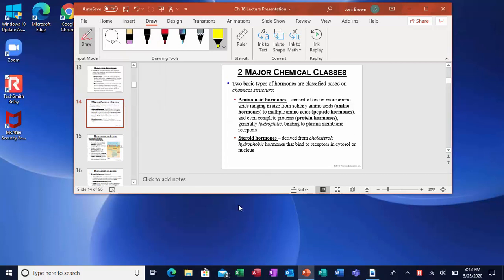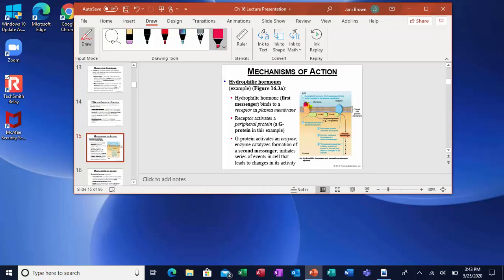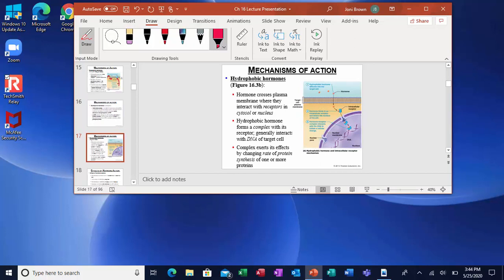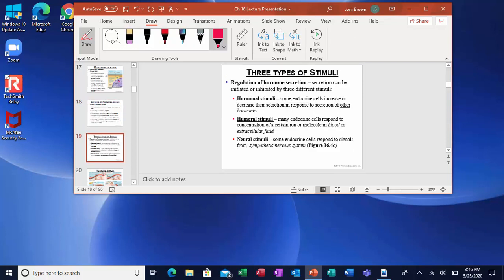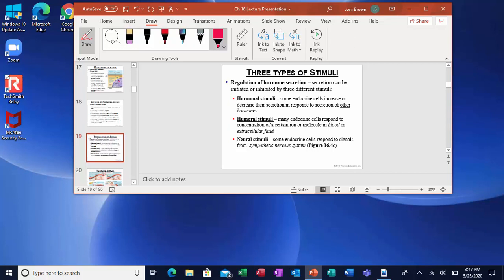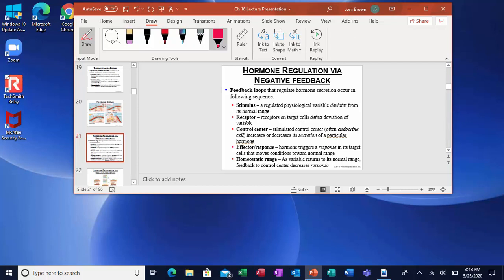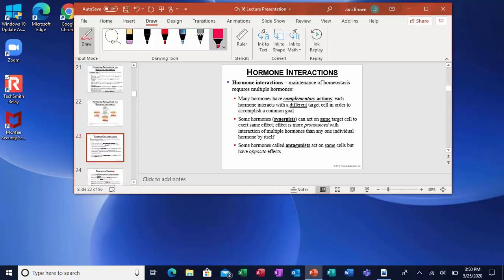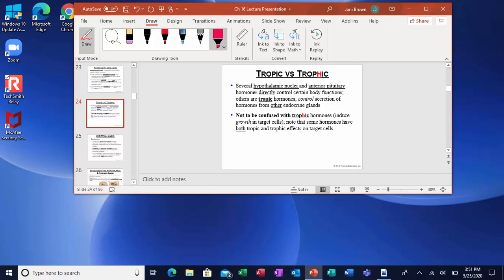202 Ch 16 Video 2